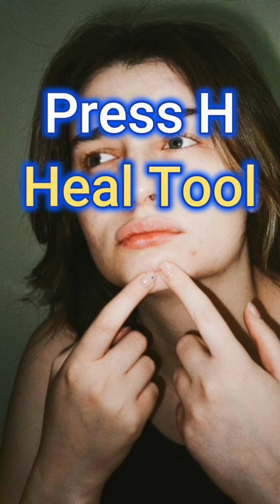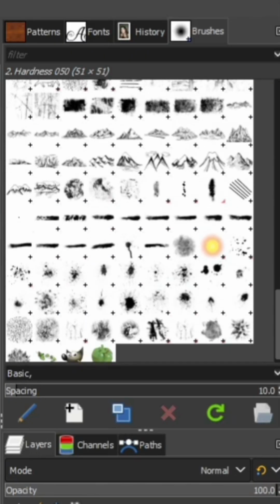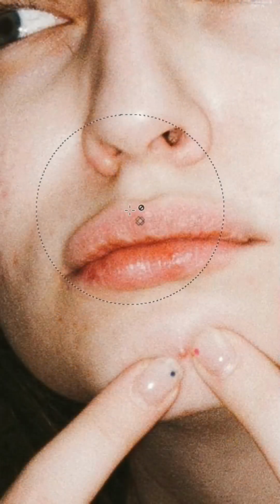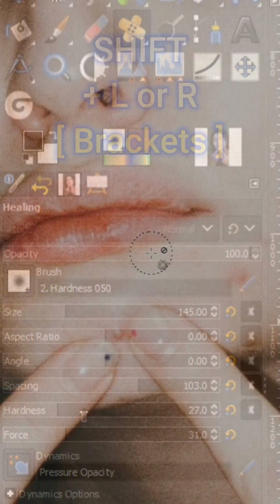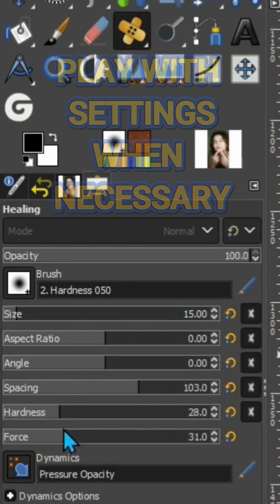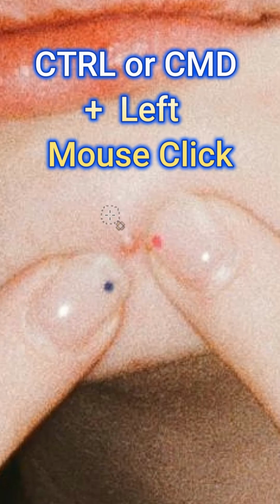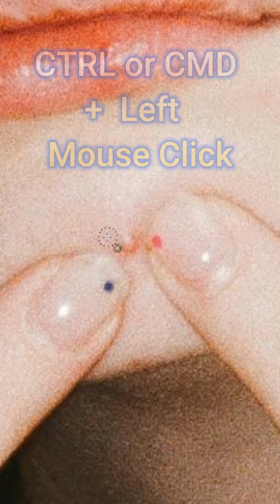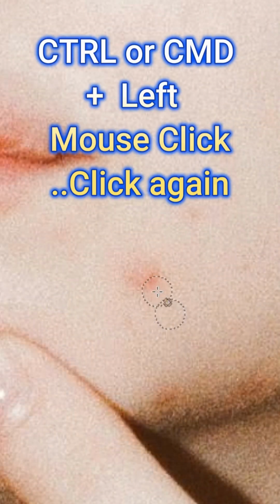GIMP - Removing Items from a Photo. Removing Pimples & more.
Ron